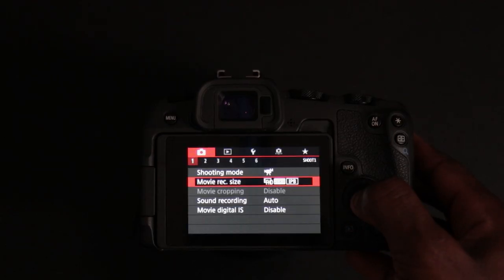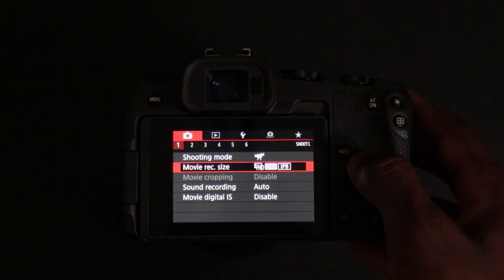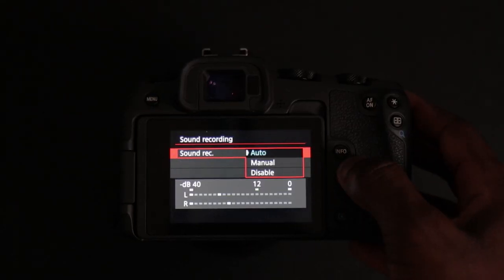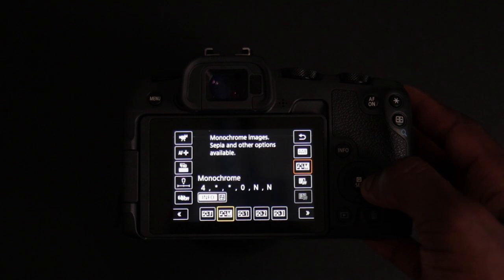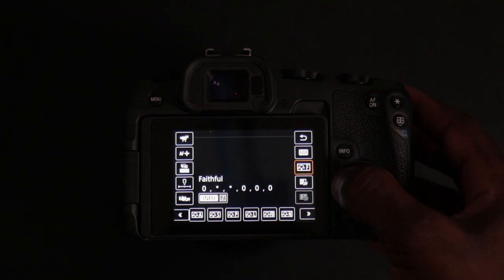USE THESE SETTINGS on the canon eos rp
Canon eos rp .. It’s such a beast! Today in camera talk will be a canon eos rp settings review/ tutorial on the settings use to get the most out of this full frame camera, and what settings I use when i‘m on the eos rp doing photography or when I’m shooting vlogs and B-roll. You can use the same canon eos rp video / photo settings on other Mirrorless camera or DSLR camera (If they have those settings) And try it for yourself. Hope this video & series helps you understand the settings that are on the canon cameras and especially on the canon eos rp .  In this series we are slowly advancing up from the basic photography tips and tricks to the more advance videography tips and camera settings etc. So If you missed the previous episode on the 3 reasons why I use the canon eos rp, there is a link down below so you can visit that video as well. Hope you get something out of this video! Stay safe!

Timestamps for the once interested:

1:48 - Photography settings
4:23 - Videography settings
Bearr
Gear
Canon eos rp
RF 15-35mm

Some of the links used in the description will direct you to Epidemic sounds , as an Epidemic sounds associate the link which is provided will give you a 30-day free trial with cancellation options at all times.